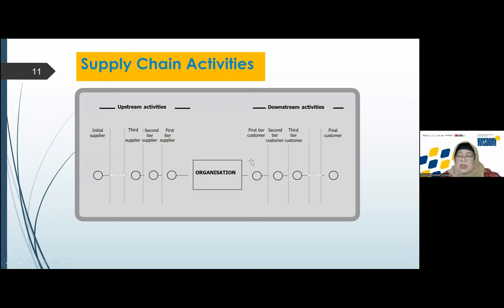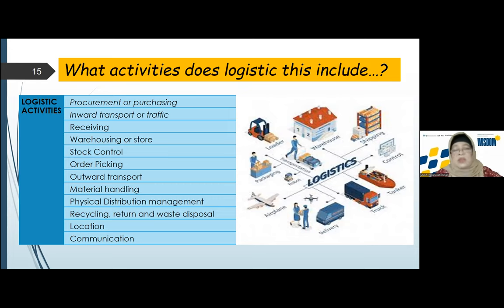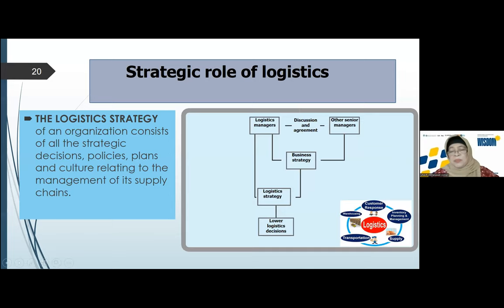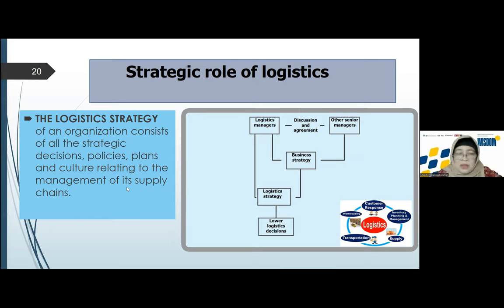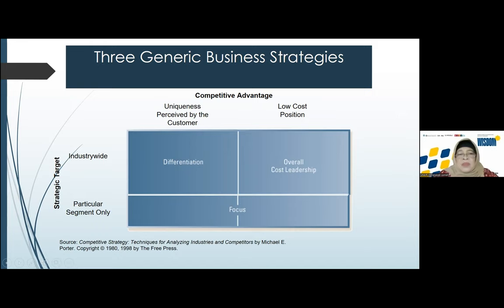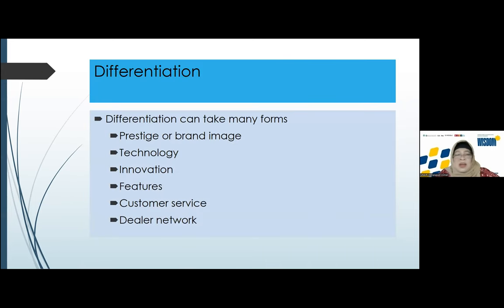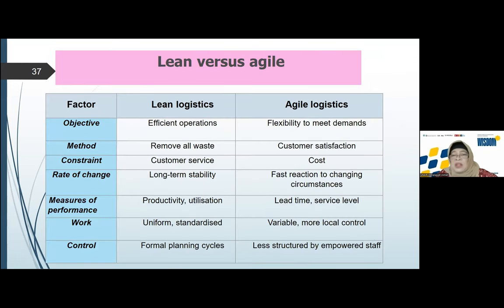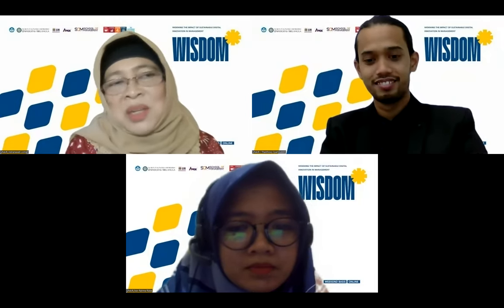Universiti Sains Malaysia x Universitas Airlangga: International Joint Short Course - DAY 2 PART 2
Innovation and sustainability issues must be the focal point in developing the economy and industry. In line with this, Universitas Airlangga and Universiti Sains Malaysia proudly present: WISDOM (Widening the Impact of Sustainable Digital Innovation in Management)

DAY 2
Dr. Dien Mardhiyah
Impulse Buying Behavior & Augmented Reality

Assoc. Prof. Dr. Siti Hasnah Hassan
UGC: Real-Time Social Big Data Source

Dr. Indrianawati Usman
Logistics and Supply Chain Strategy

Dr. Muhammad Shabir bin Shaharudin
Disruption & Supply Chain Resilience